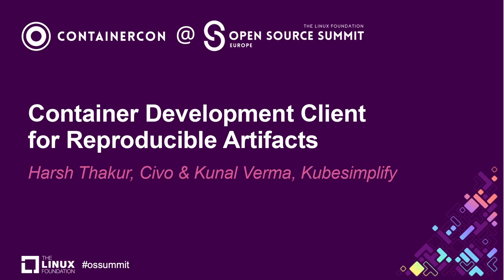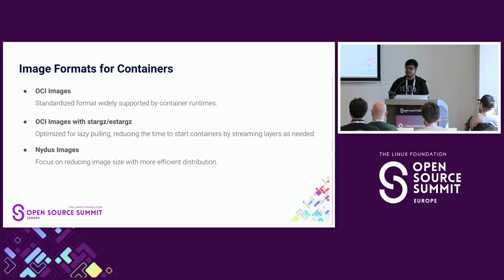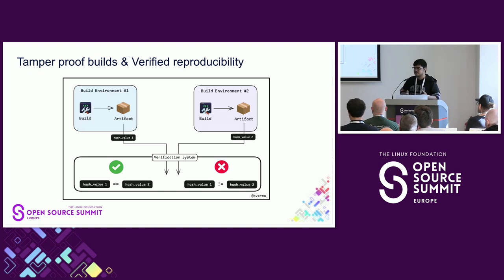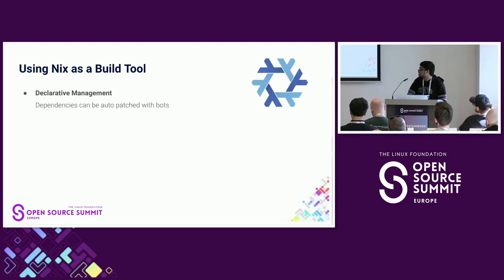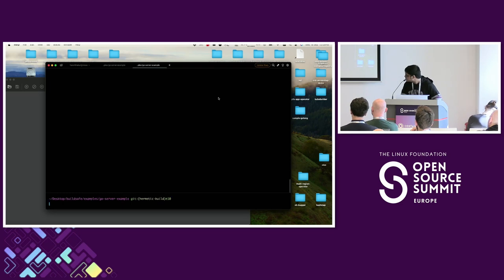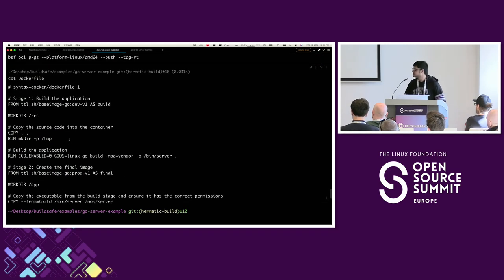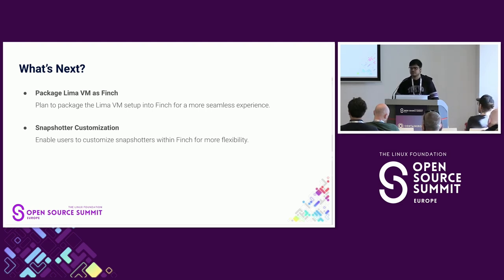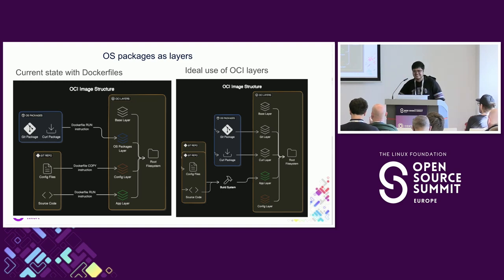Container Development Client for Reproducible Artifacts - Harsh Thakur, Civo & Kunal Verma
Container Development Client for Reproducible Artifacts - Harsh Thakur, Civo & Kunal Verma, Kubesimplify

The container landscape is undergoing a transformation with innovative snapshotters and image formats. But how do we leverage these advancements to empower developers with more cost-effective solutions? Open source projects like Colima and Finch are paving the way for this new wave of container tooling. While they didn't fully meet our specific needs, they provided valuable building blocks for our solution. In our pursuit of achieving truly reproducible builds, we explored Nix and Nix-snapshotter. Combining the power of Nix, a robust package manager, with Nix-snapshotter's efficient caching capabilities within containerd, and the cross-platform functionality of Lima for managing Linux VMs, we've unlocked a new level of consistency and reproducibility for developers' software builds. This project empowers developers with unprecedented flexibility and control over their containerized environments. By embracing these innovations, we can expect reduced CI resource consumption, faster build times, and simplified security and compliance.